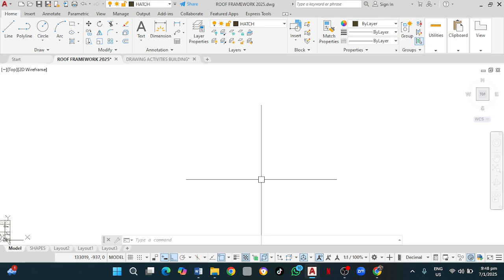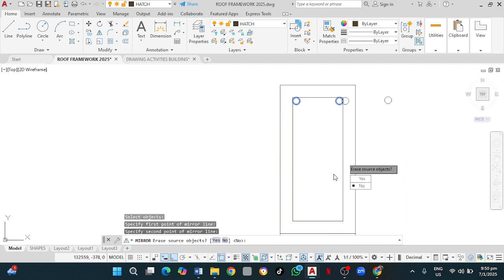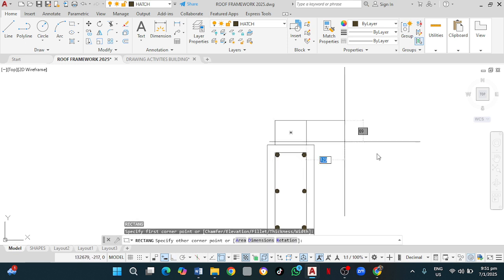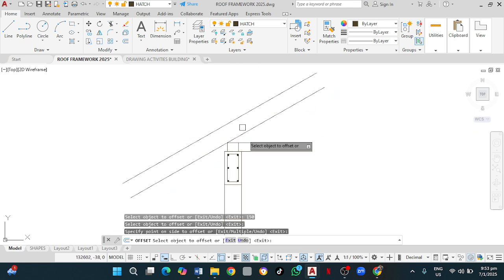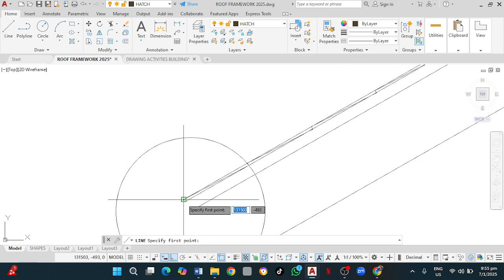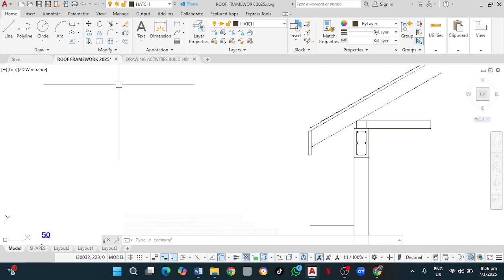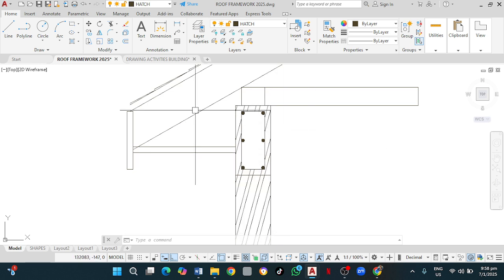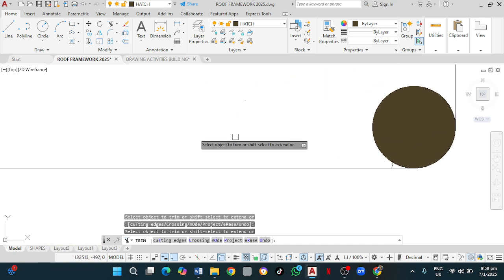How to Draw Eave Details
This video shows how to draw Eave Details in AutoCAD